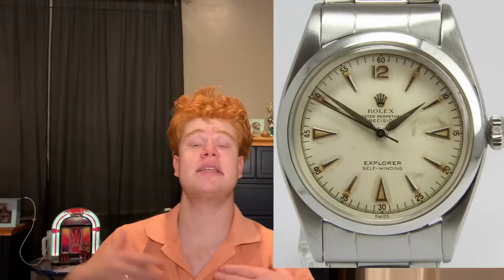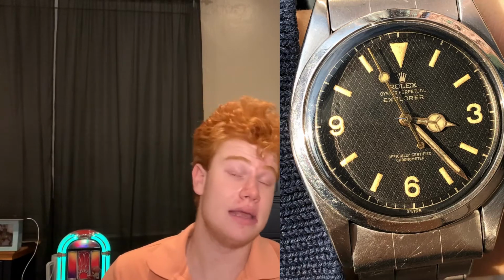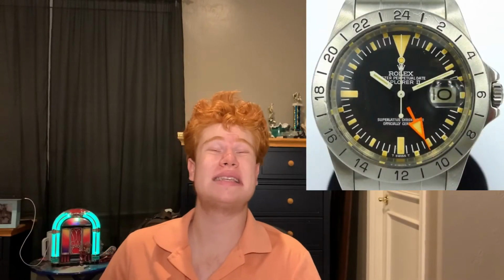History Of The Rolex Explorer/Rolex Explorer II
In this video, I explain the history of the Rolex Explore/Rolex Explorer II. I think both of these watches are iconic in their own way and the Rolex explorer is hands down the most versatile Rolex out there. I think it’s rich illustrious history with Ian Fleming and more recently Jon Hamm makes it a landmark in the Rolex collection. The story it tells of climbing Mount Everest can’t be beat. I would love to hear your opinion in the comments down below.